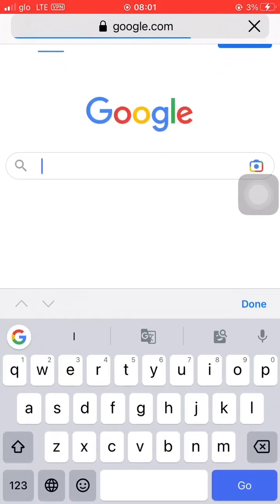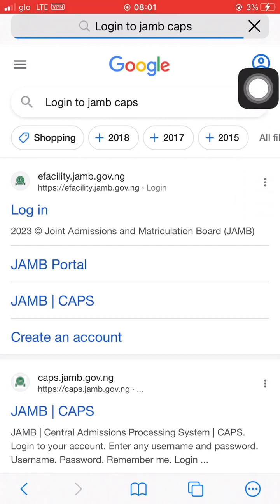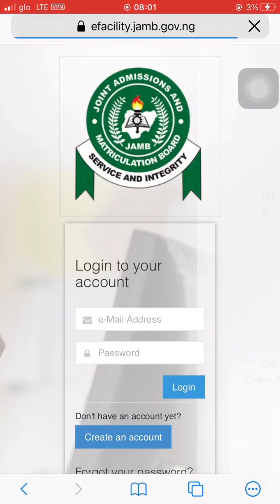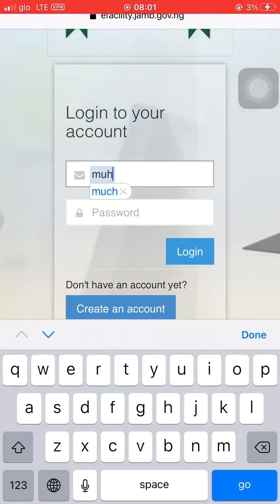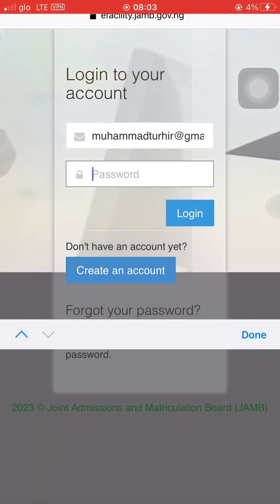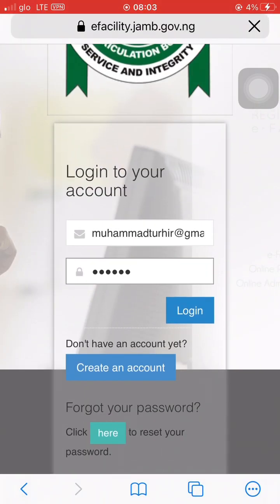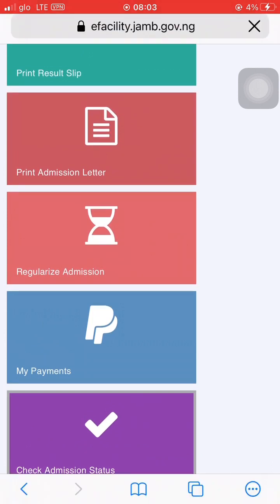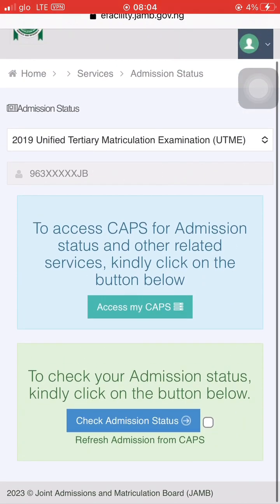How To Login To JAMB CAPS And Check Admission Status 2026 (Step-by-step)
In this video, I am going to show you how to Login to JAMB CAPS Portal, Check Admission status and Accept Admission.

How to Login to JAMB CAPS, Check And Accept Admission 2026

To login to JAMB CAPS is quite easy! Well, with proper guide, it is easy! Everything on JAMB Portal is easy because the website has a good navigation!

If you have created an account already, to login to JAMB CAPS, follow these simple guidelines below to login to JAMB CAPS;

Step 1: Open a browser on your phone

Step 2: Enter on the browser search

A page will open where you will enter your username and password and click on the login icon.

Time stamps.
00:00- Intro
00:06- Video Purpose
00:17- Opening Chrome Browser
00:27-  Click On Google
00:38-   Type "Login JAMB CAPS"
01:00- Going To JAMB CAPS Portal
01:37- Enter Your JAMB Details
02:50- Click On Check Admission Status
03:16- Click On Access My CAPS
03:21- Conclusion.